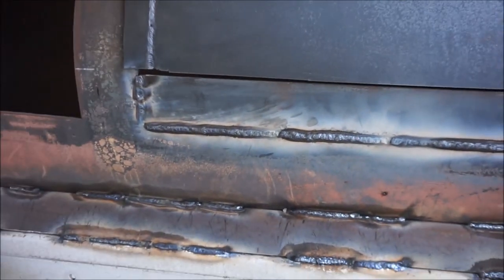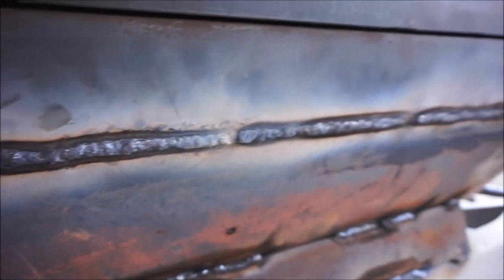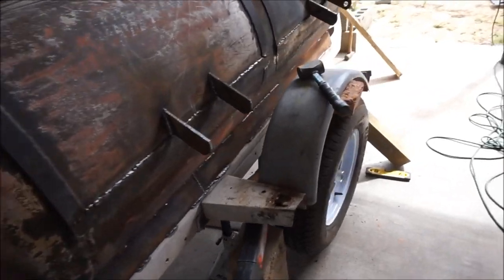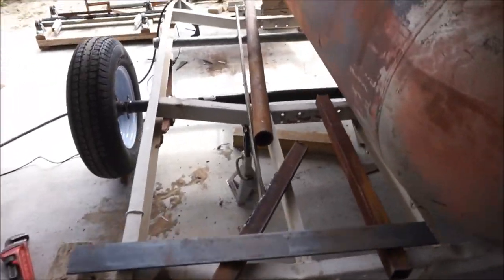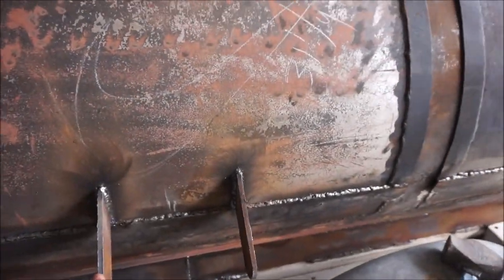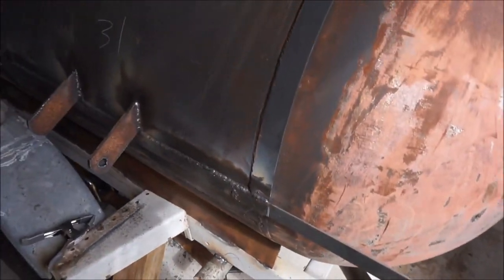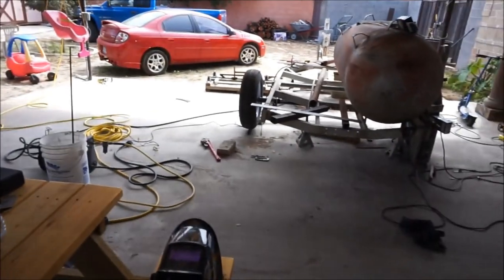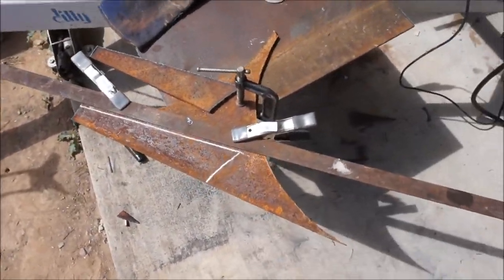how to build a propane tank smoker grill trailer Part 4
I decided to build a propane tank smoker grill on a trailer as a fun project. Its been a good learning curve and kept me busy.

I continue to work hard and make some progress on this propane tank smoker grill build. Keep an eye out and learn tips from me and avoid making the mistakes I do.

How to build bbq
smoker grill trailer